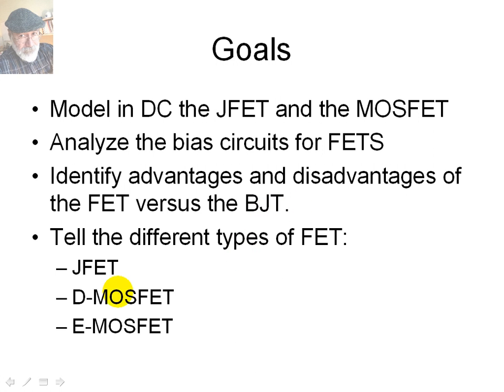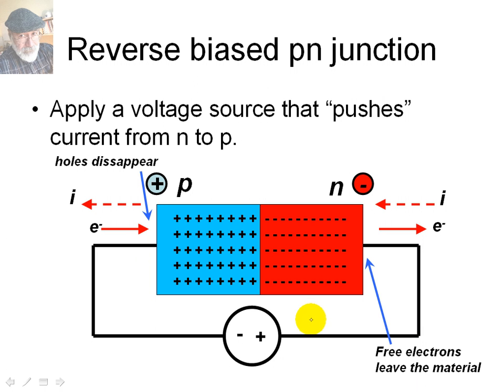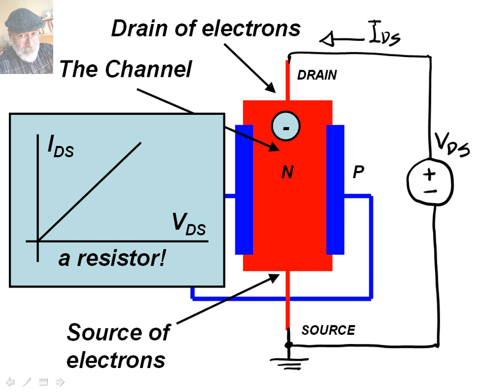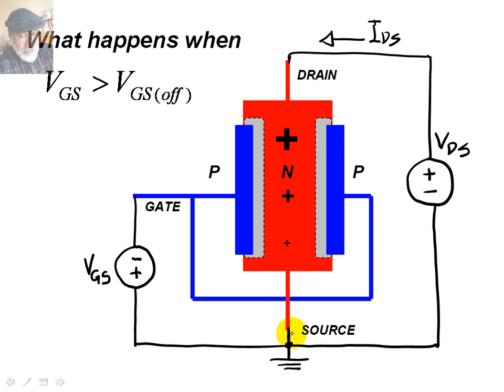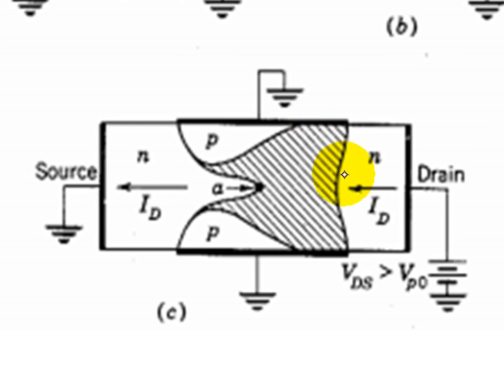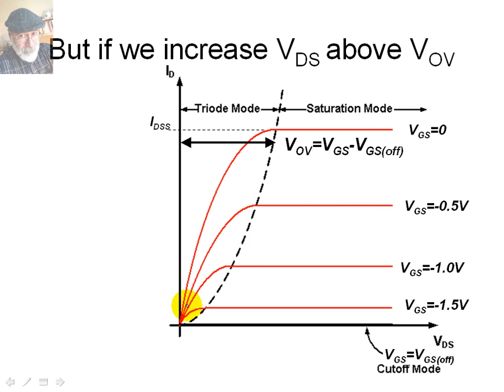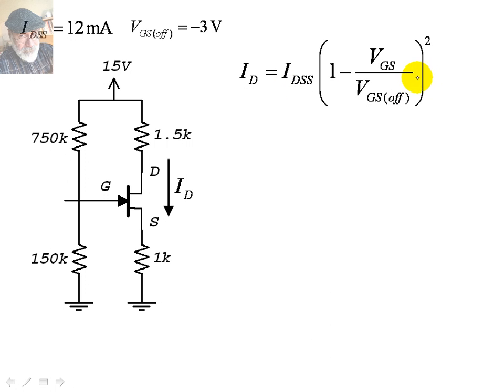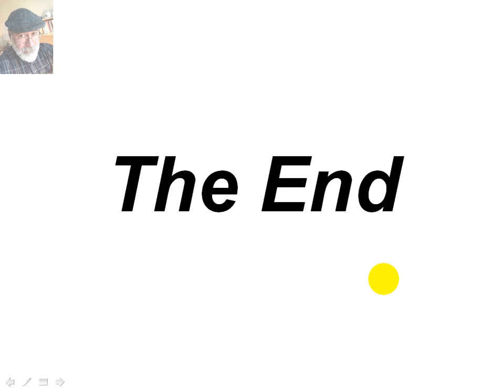FET/MOSFET (Video 1 of 4)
This is the first of four movies (see below) The Field Effect Transistor made its entrance into industry in the shape of the JFET. Some time later, its younger cousin, the MOSFET, made a splash that continues to make it the centerpiece of digital electronic systems this day. I find it "natural" to explain the evolution from the JFET to the MOSFET using the simpler JFET mechanisms first. That is the approach: we begin with the JFET and then we move on to the MOSFET (in three aditional movies). I have also included a few tutorials, all listed below. I hope you find them useful.